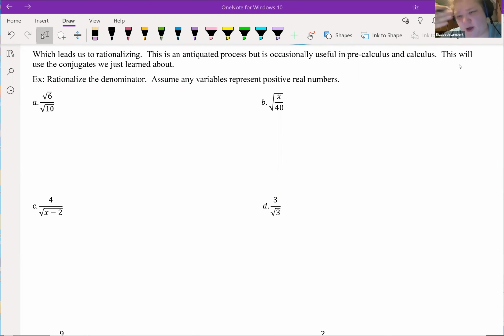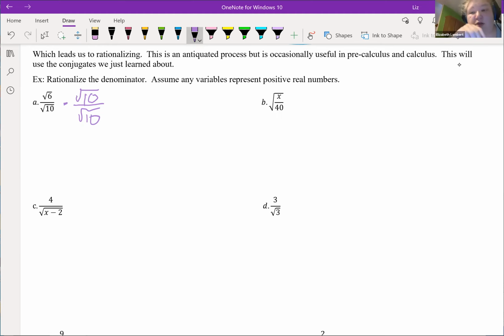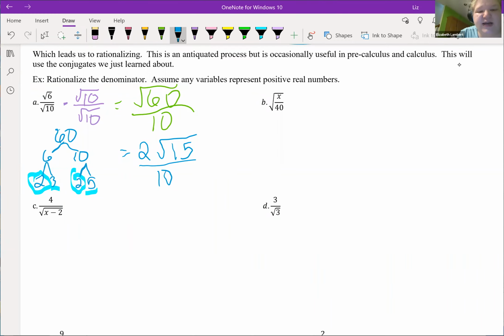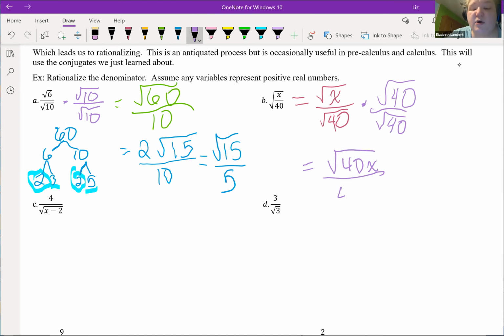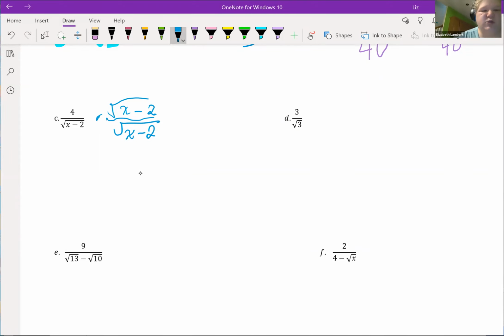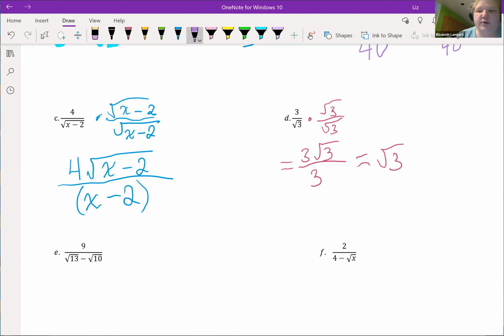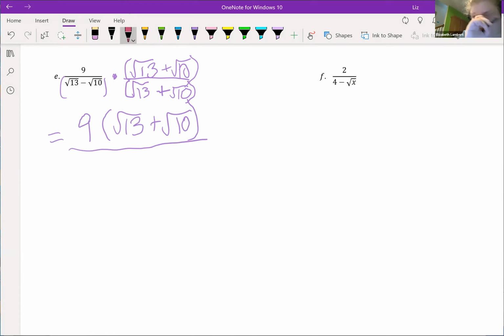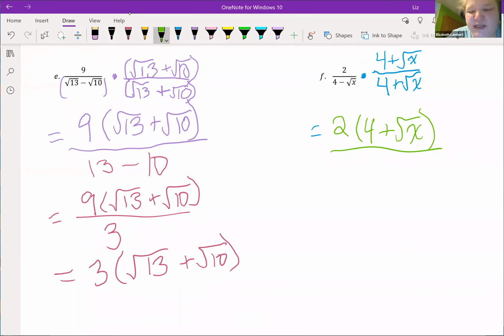Week 4 F Rationalizing Radicals